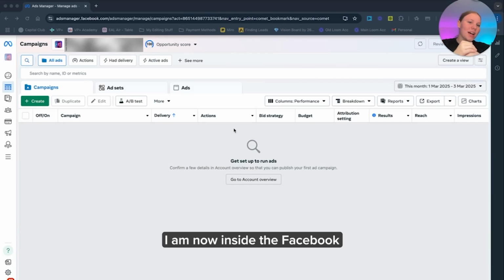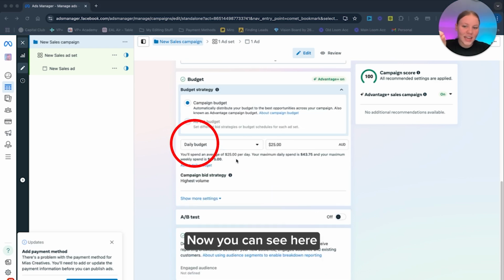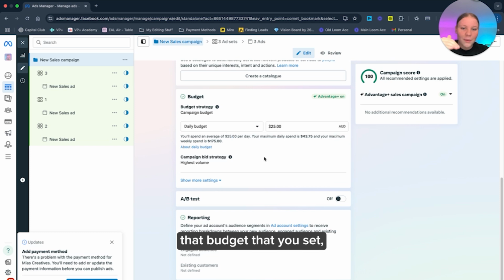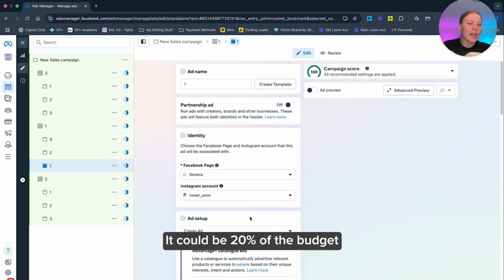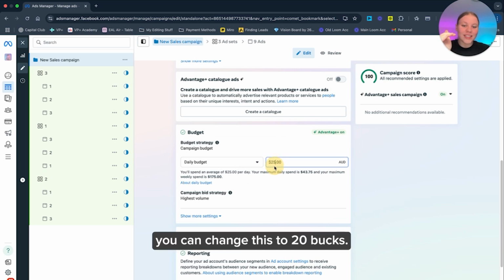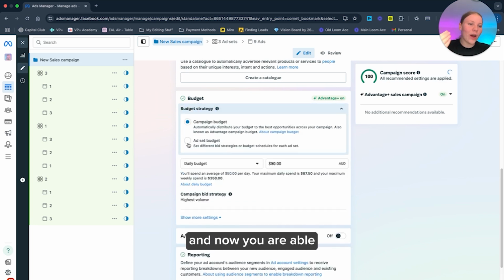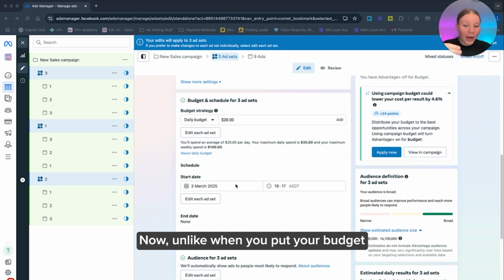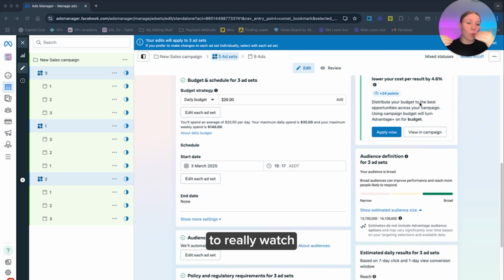How To Setup CBO & ABOs in Facebook Ad Manger | Mini Masterclass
Today i'm talking about How To Setup CBO & ABOs in Facebook Ad Manger. This Mini Masterclass is going to teach and walk you through everything you need to make your first CBO or ABO campaign in facebook ad manager.
⏱️ Timestamps: ⏱️
00:00 Start
00:14 CBO setup
07:41 ABO setup
11:58 Outro